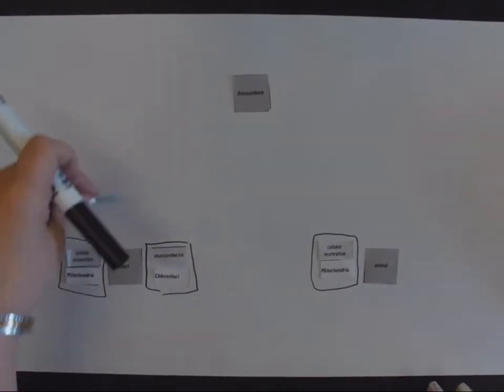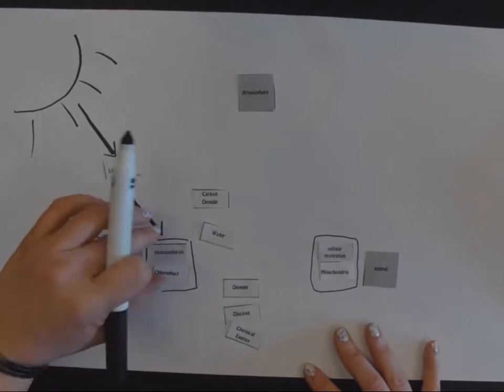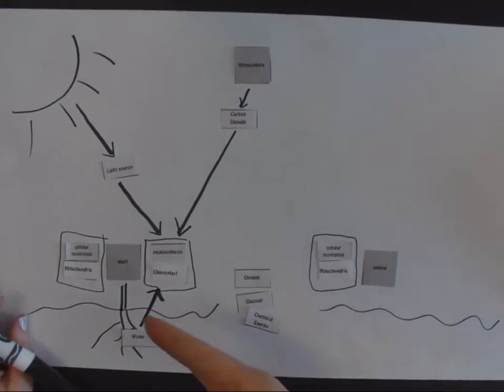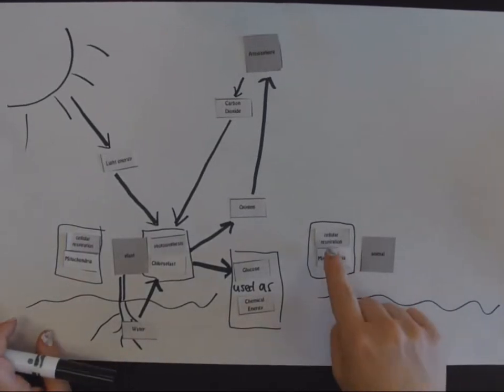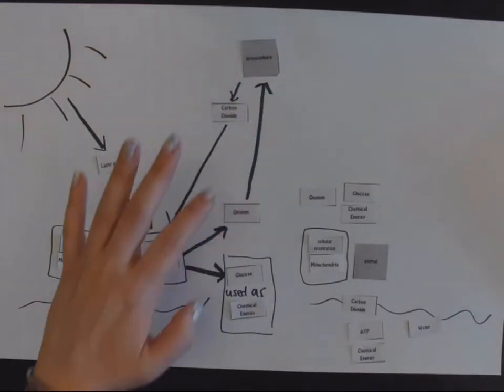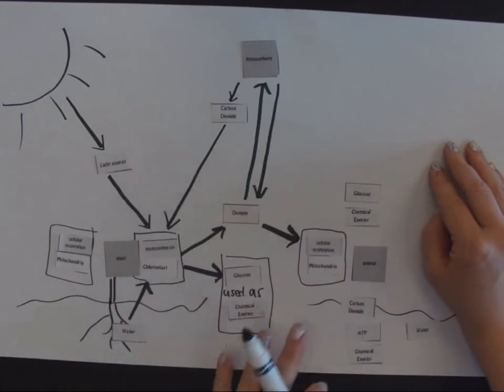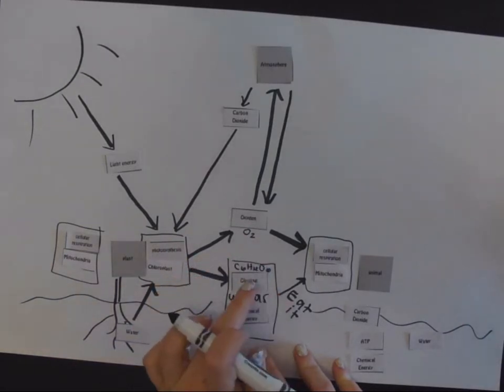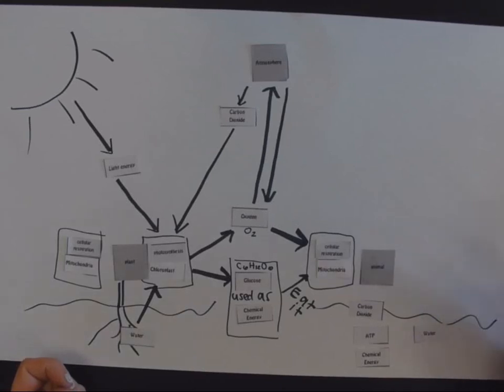Carbon Cycle Poster Directions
Use this to help build your Carbon Cycle Poster.